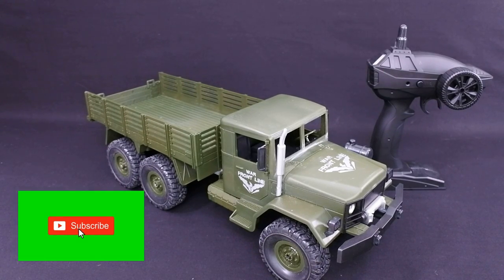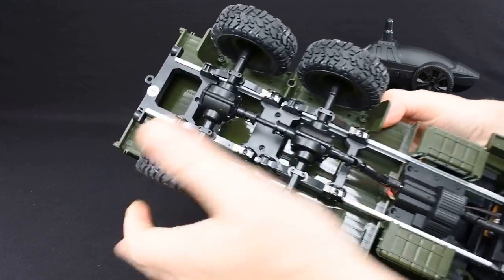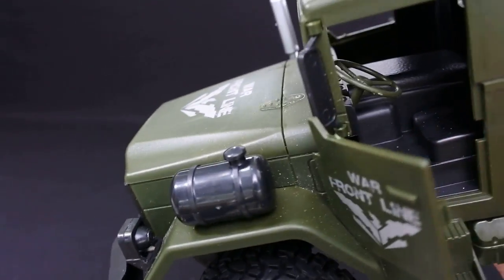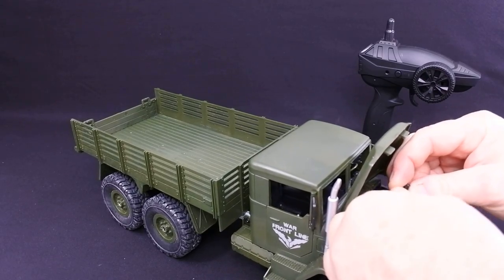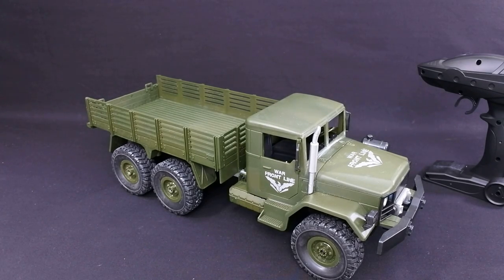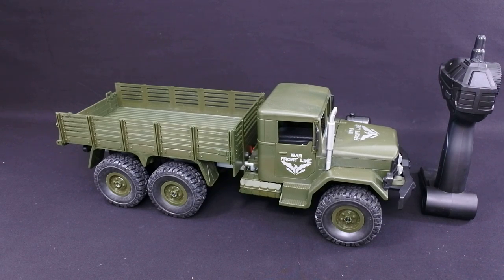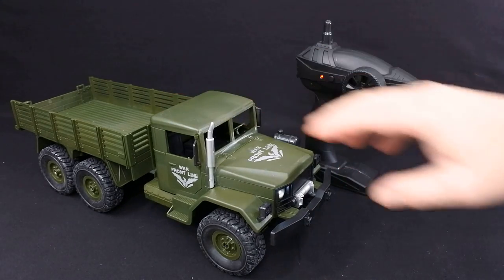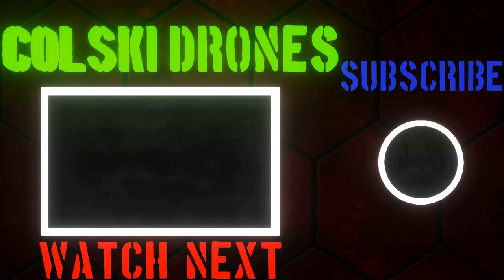JJRC Q63 6WD DRIVE MILITARY TRUCK REVIEW AND DRIVE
My review of the JJRC Q63 military truck full specs are below:

Feature:
Forward and backward, turn left and right, high and low speed
Six-wheel universal drive shaft drive to simulate original car spring suspension
Speed can be controlled fast, strong power, good climbing performance.
The front and rear beveled differential makes the turn more stable, allowing the car to move forward at a better speed.
It can transport items within a range of about 40 meters, with a load of 500g, which makes the simulation more interactive.
The drive motor uses an iron cover motor to make the car last longer.

Package included:
1x RC car
1x Remote control*
1x Battery
1x USB line
1x Screwdriver
1x Manual